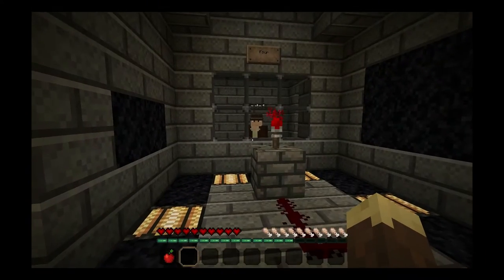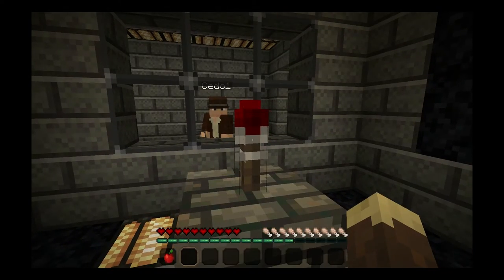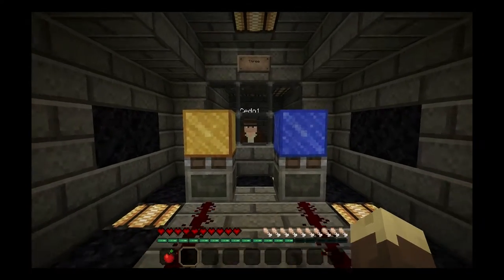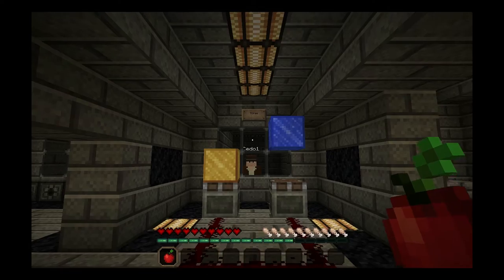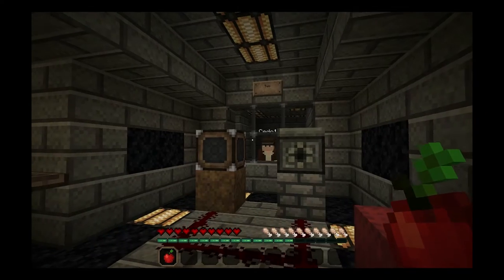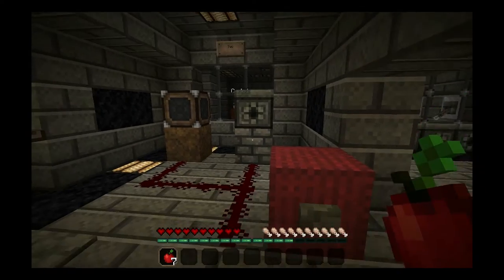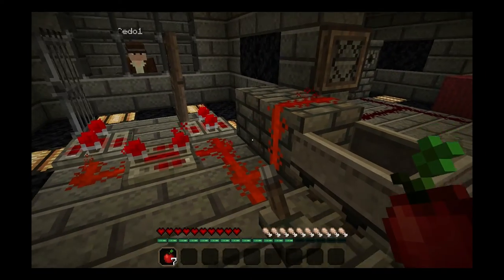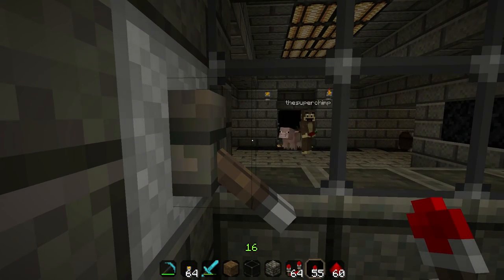TAC Redstone EP2 Basic Parts of Redstone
Cedo introduces Chimp to all the basic parts of redstone

Texturepack: SMP Revival